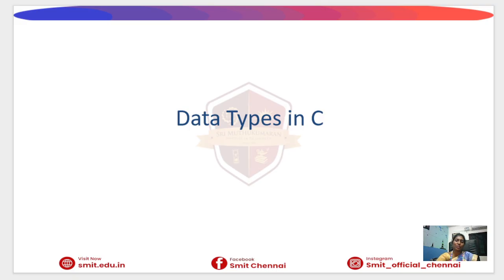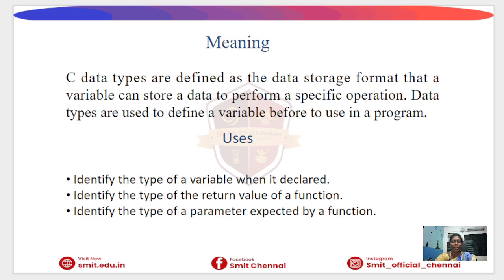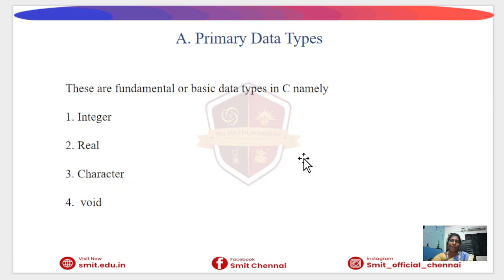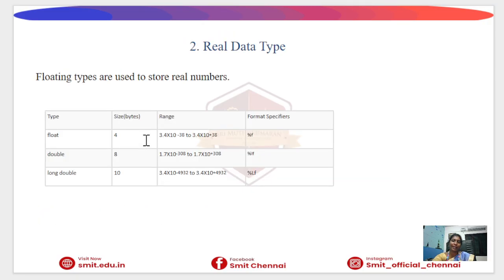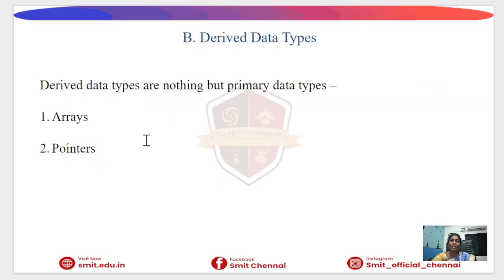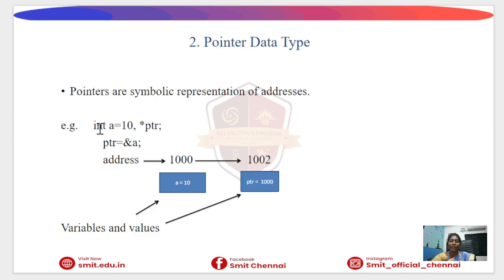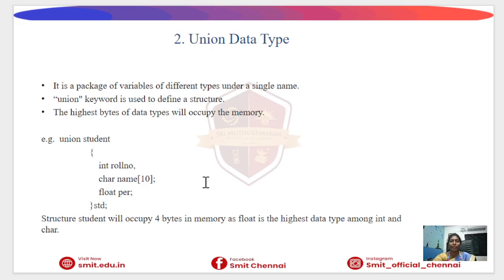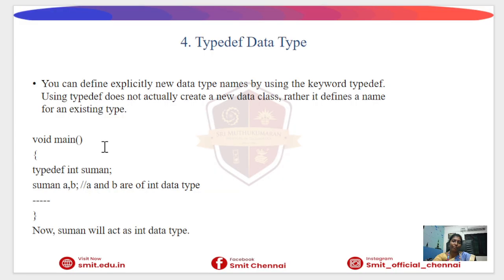EMBEDDED C PROGRAMMING_EE3017_UNIT 1_PART 2